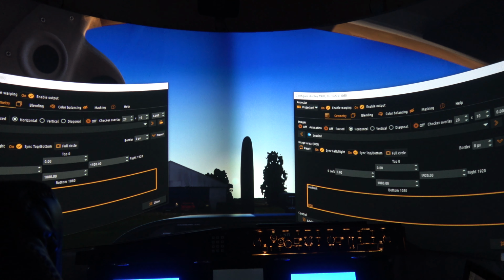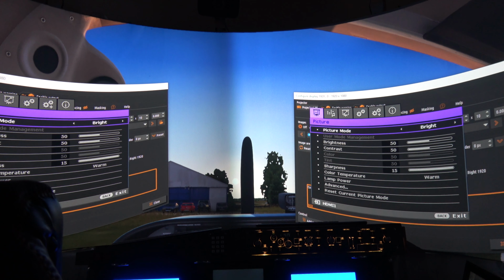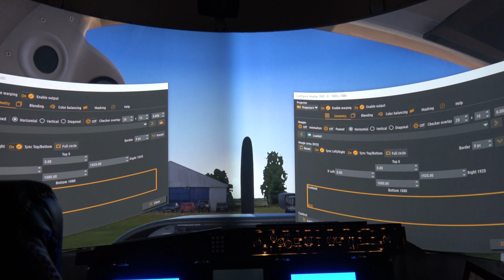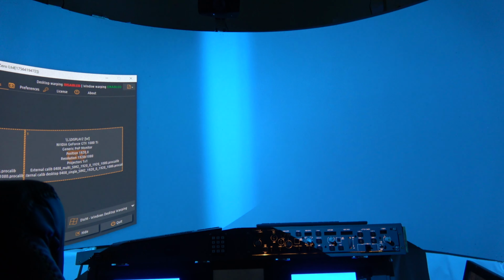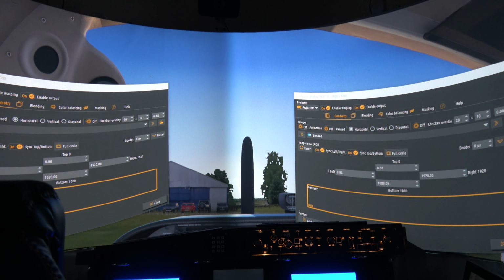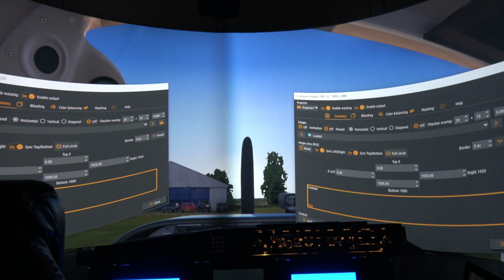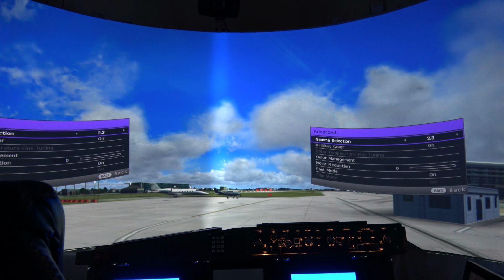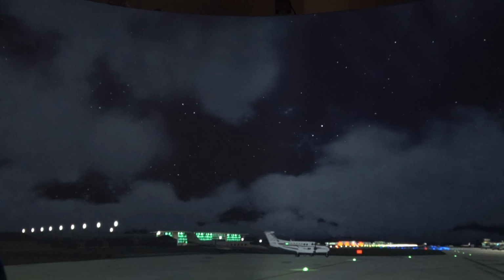Fixing projector black-offset levels!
Blended projector displays suffer from 'black-offset' issues, where there is a bright stripe down the screen where projectors blend together that is particularly visible when the screen is dark (eg during night flights in the simulator). Projector blending helps smooth these bright areas out but that can't compensate for the 'light floor' - the amount of light the projector casts when showing nothing. This small amount of light doubles up in overlapped areas, causing the black-offset problem.

Information on how to fix this is is scarce, and practical ways to do it are few in number. I found a blog post at Fly-Elise NG's which offered a simple solution that any home cockpit builder can try. I did, and I've been impressed by the results, so I wanted to share it with you!

The simulator consists of 2 PCs running Prepar3d v4.3, Active Sky for P3D v4, and Wideview / Widetraffic. Specs are:

Host PC: Core i7 8700 8th-gen CPU overclocked to 5.1 GHz / 32 GB RAM / 512 GB NVMe + 2TB HDD storage / GTX980Ti / Win10 Pro / SPAD.Next etc

Image generator PC: i7 8700 8th-gen CPU overclocked to 5 GHz / 32 GB RAM / 512 GB NVMe + 2TB HDD storage / GTX1080Ti / Win10 Pro / Fly Elise-NG Immersive Display Pro Ultimate

The display is home-built and uses 2 x BenQ W1210ST short-throw projectors.

The console is also home-built and has: 4 touch-screen monitors / OpenCockpits 737 MCP v2 / PFC yoke / Saitek switch panel.

The throttle quadrant is by Throttletek and is an custom A380 flightbox with throttles, flaps and spoiler controls and engine start panel. Two Saitek throttle quadrants are also used when flying prop / turboprop aircraft.